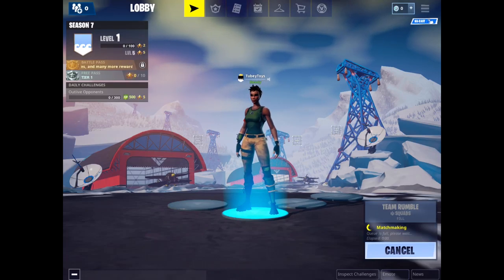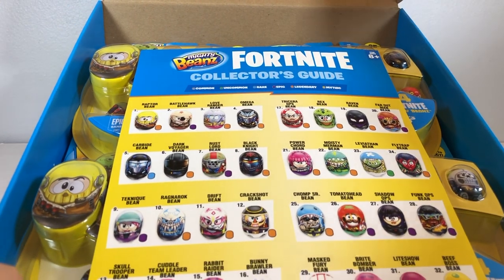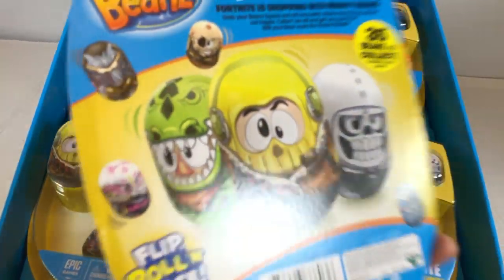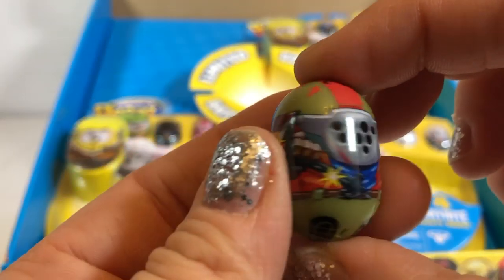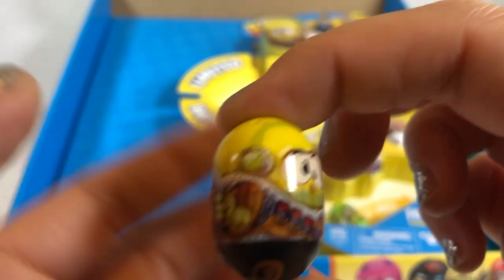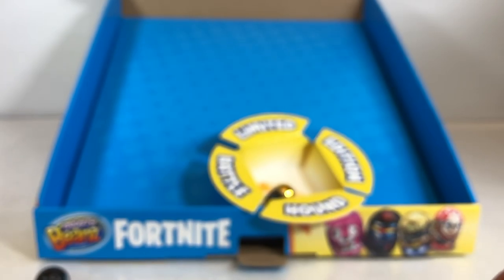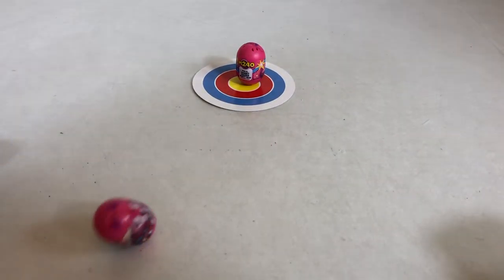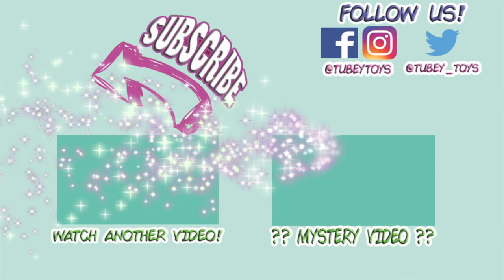Found in Game!!! Huge Box of Legendary FORTNITE Toys Mighty Beanz 4 Pack GOLD BEANZ Tubey ToysReview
This is a skit! You can't find this in game! I just did it to for fun! :)

Fortnite Mighty Beanz are cool, new collectible toys that you can flip, roll, topple, and wobble across any surface, and they never fall down! Now with 35 new Fortnite Mighty Beanz to collect, you can take your favorite characters with you from this epic game in the palm of your hand! You can buy a quad pack for just $4.99 at Target, and you may even get super lucky and find the golden, legendary bean featuring one of three characters.

Each Fortnite Might Beanz has its own points system, and the higher your point value the better chances you will different games. We love Mighty Beans are no stranger to these awesome mini collectibles.

If you’re not into Fortnite, and want to play Mighty Beanz, you can get series Mighty Beanz featuring funny characters by Moose Toys, and there is even the chance to get the influencer beans featuring Fizzy Toy Show, Sandaroo Kids, Toys Review Toys, Cookie SwirlC, and Squirrel Stampede. With over 140 beanz to collect you will flip out on how much fun you will have! Mighty Beanz and the Fortnite Mighty Beanz would be great Valentine’s Day gifts or even Easter basket stuffers. These Mighty Beanz are so cool that your kiddo will just flip out! Race your beanz, roll ‘em, flip ‘em, and more! Each beanz capsule is just $2.99 and they include two different Might Beanz. Pair the Mighty Beanz will the flip track for just $7.99. Also, fun to unbox are the Mighty Beanz Slam Packs for $9.99. For ages five and up!